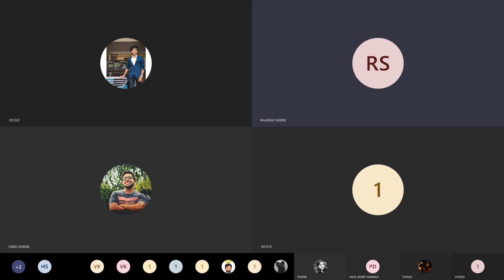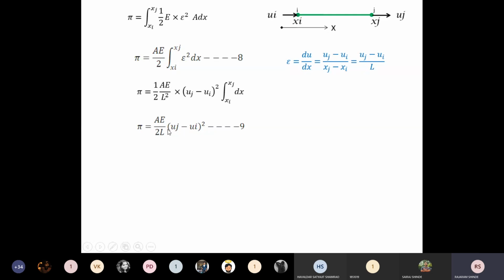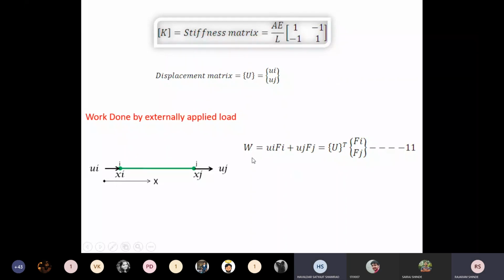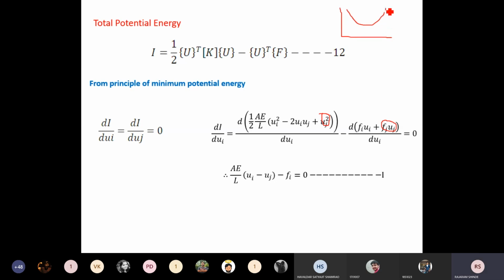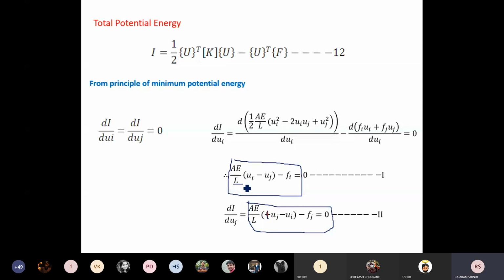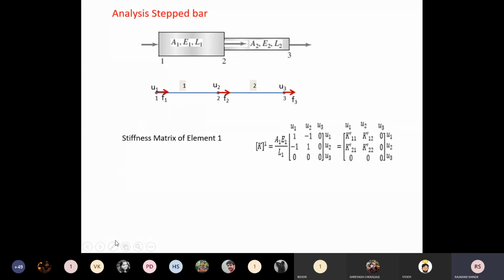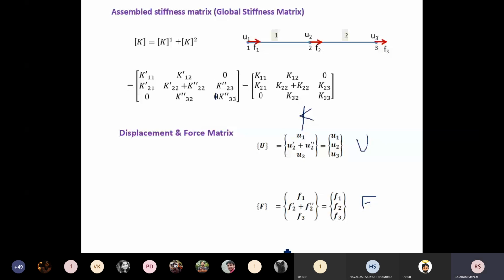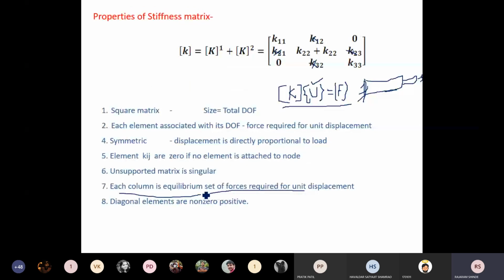Analysis of structural bar 2